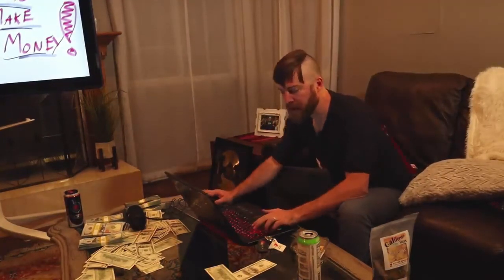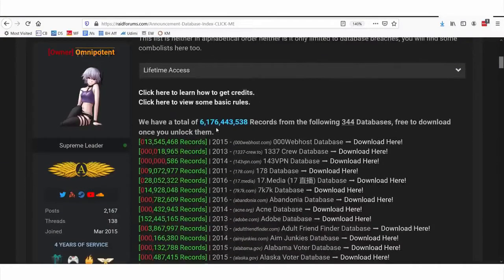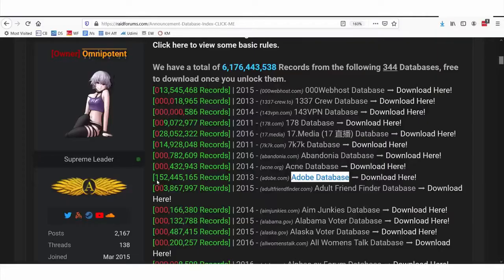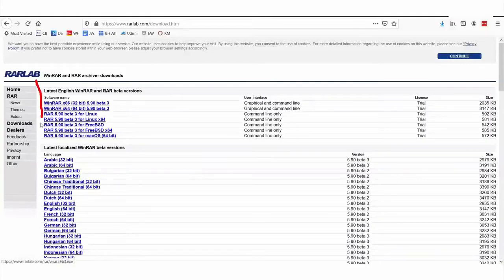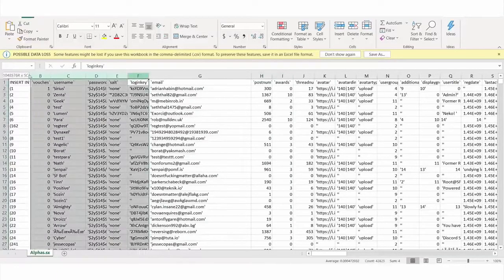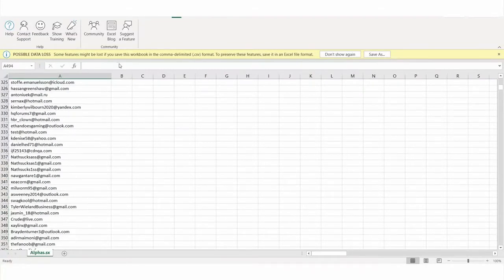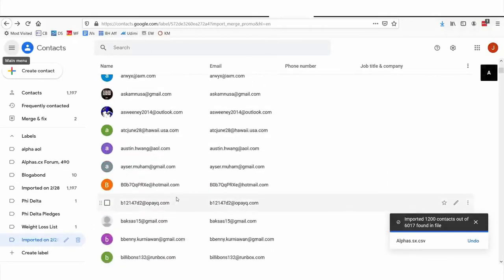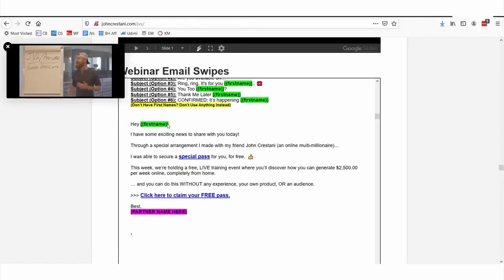How To Build An Email List For Free